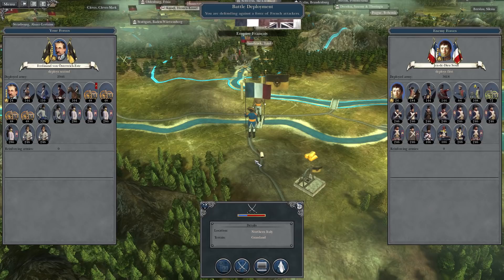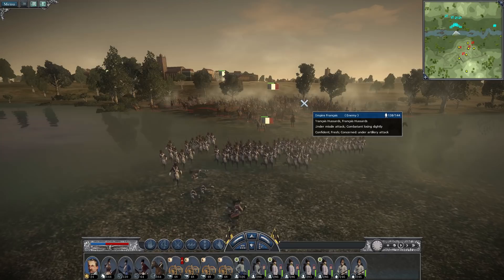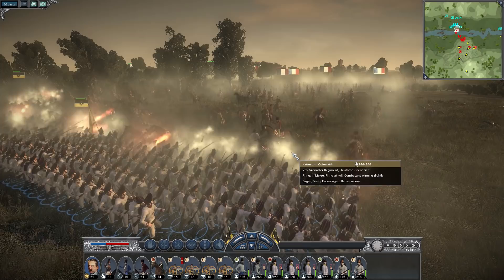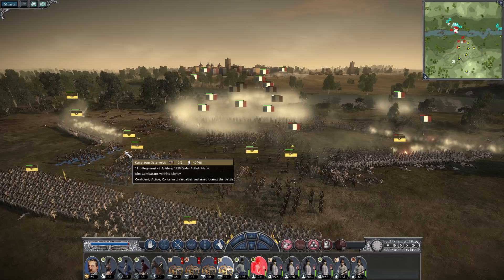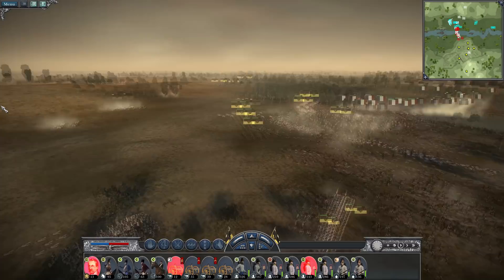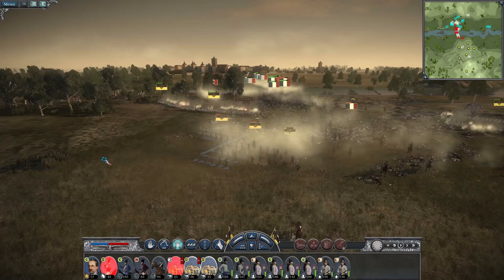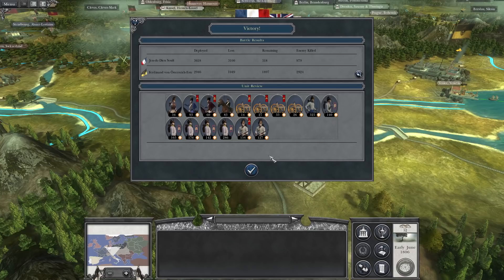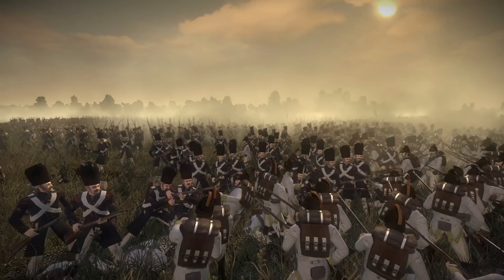Napoleon Total War 3 - Austria - Part 18